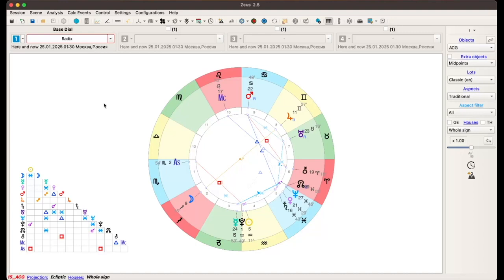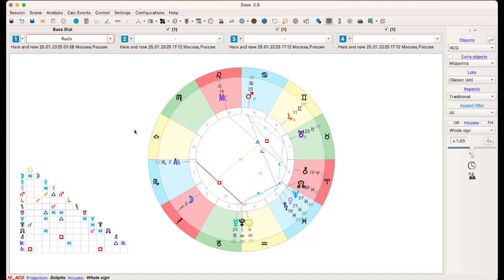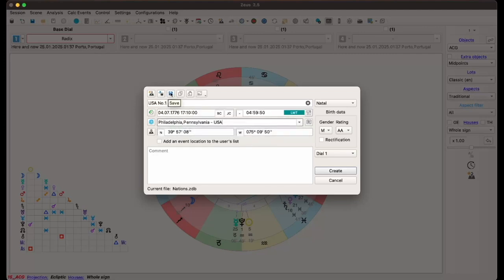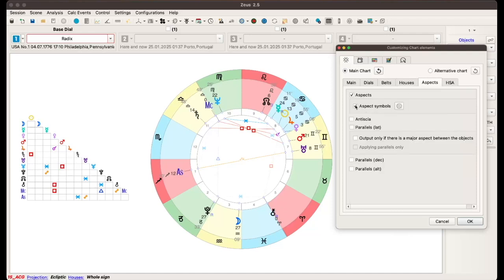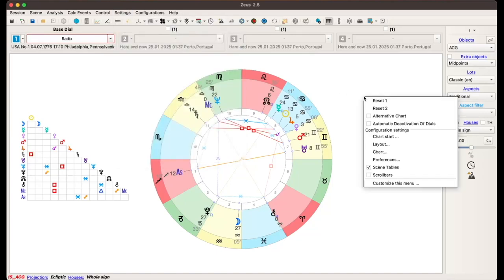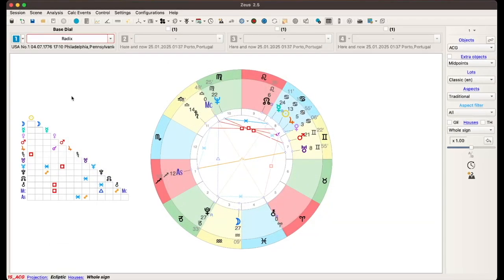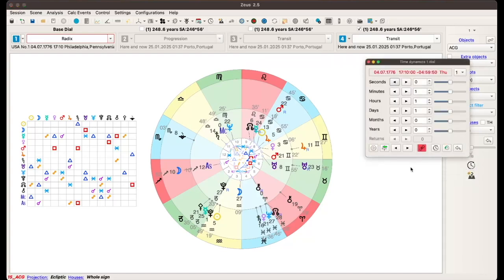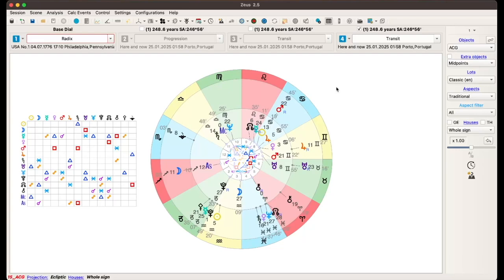Getting Started with AstroZeus for ACG (Configs & Controls)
Tutorial on how to get started and configure Zeus astrology software for your preferences in astrocartography.

00:00 Overview
01:07 Navigation
03:15 ACG Configuration
03:37 Database
04:20 Global Settings - Location
05:10 Add a Natal Chart
05:58 Layout Settings
06:59 Chart Settings
10:21 Preferences
12:08 Objects
13:06 Astro Map Settings
15:00 CCG and Transits
15:40 Time Dynamics
16:40 Shortcut Keys
17:33 Saving a Session

📕DOWNLOAD FREE GUIDE : Astrocartography for the Soul Seeker | Travel for Personal Growth

📍Where is the best place according to astrocartography?